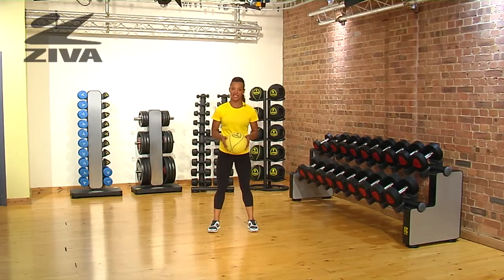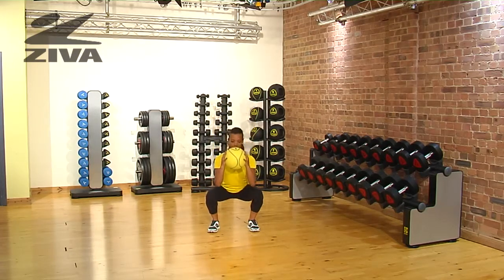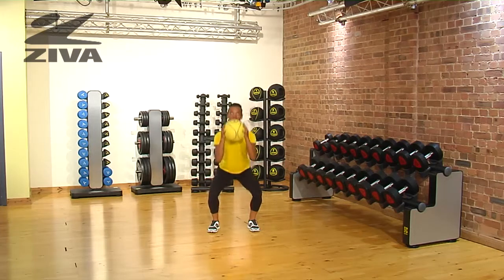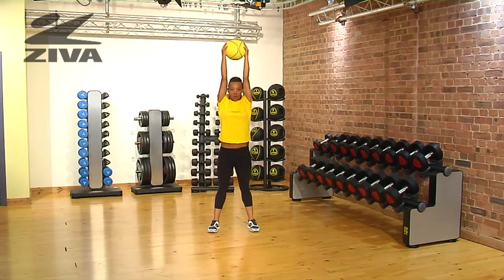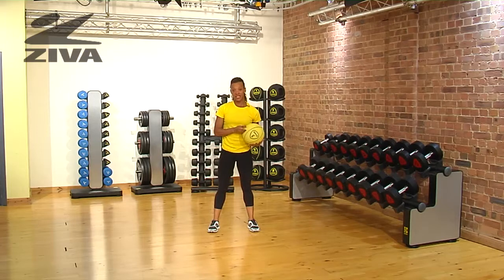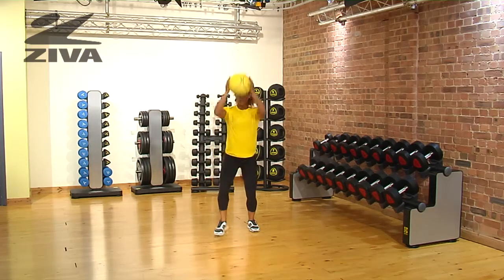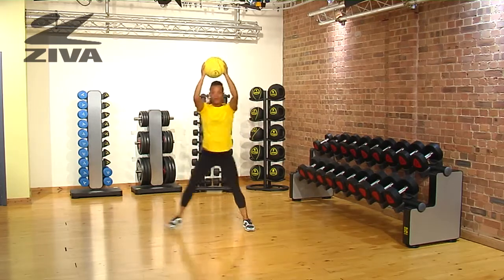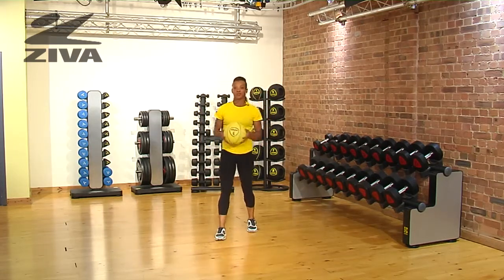ZIVA Medicine Ball - Squat and Press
Haylene shows us how to use the ZIVA Medicine ball with a squat and press exercise.